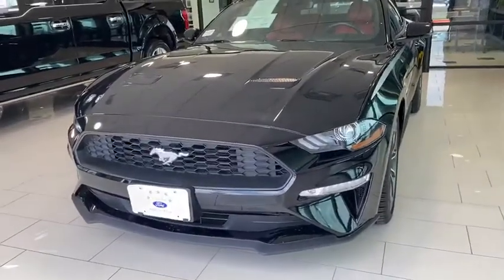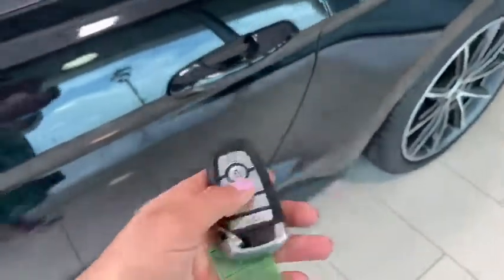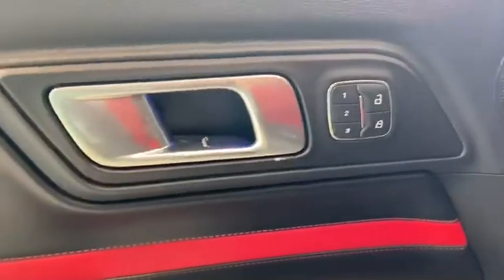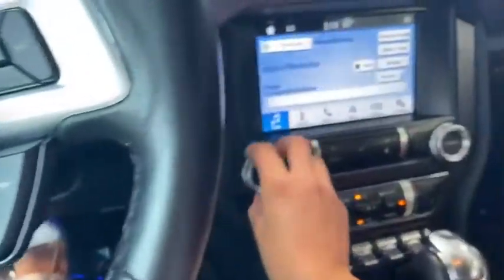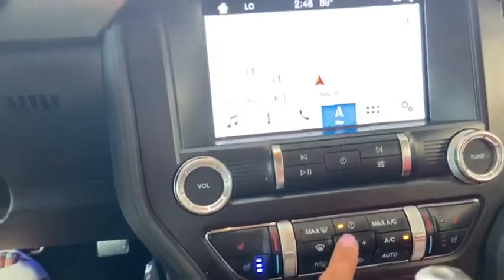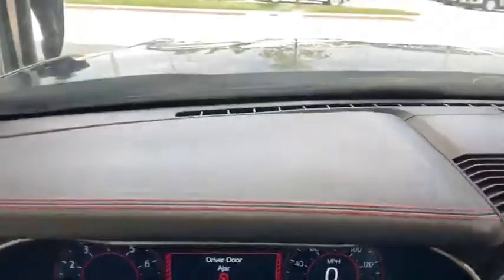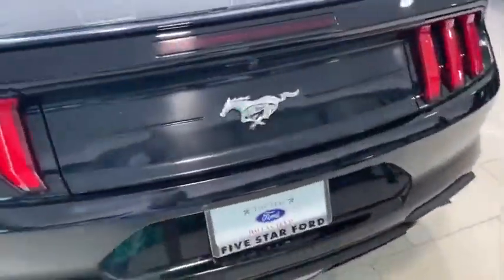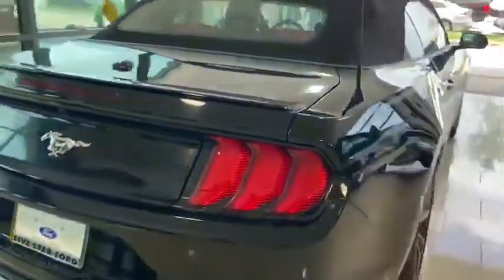Five Star Ford Dallas